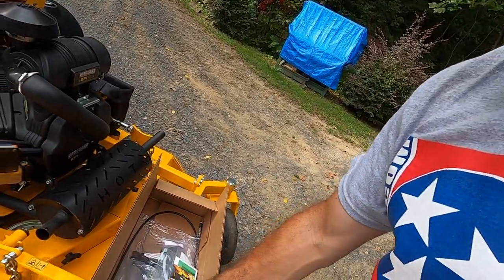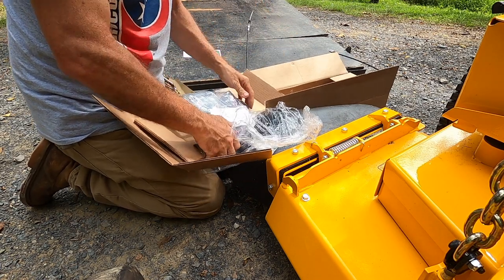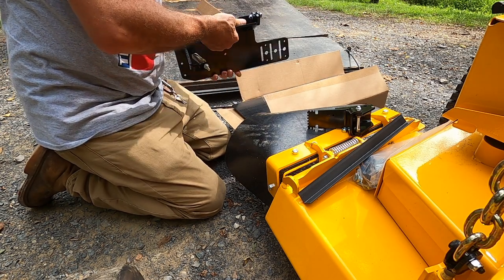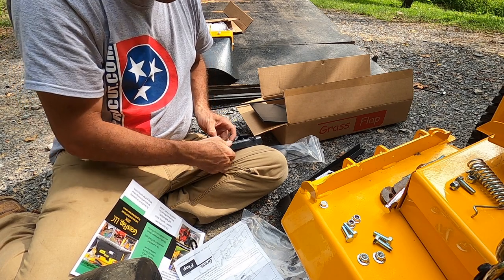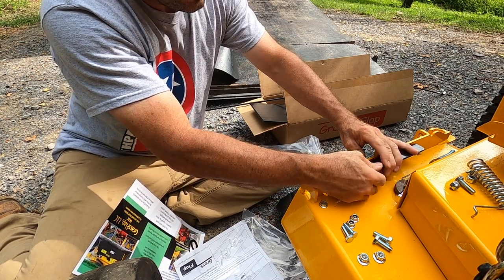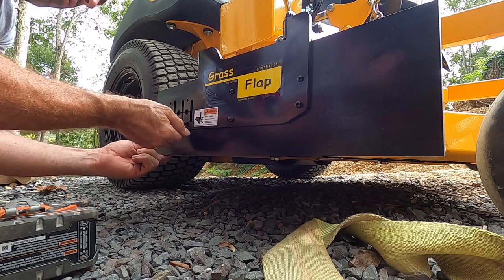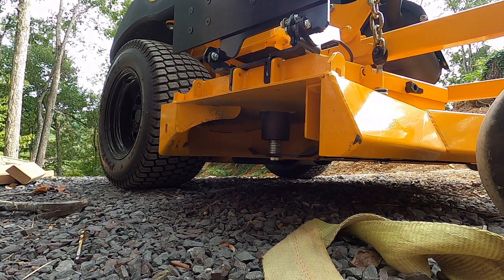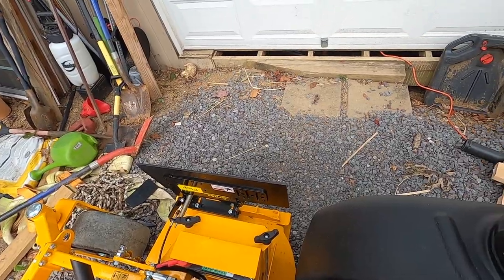how to install a Grass Flap [Wright Stander ZK]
Tools required:
                             1/2 wrench and socket
                             9/16 wrench and socket
                             1/4 drill bit and drill
                             pliers
                             hammer

In this video I will show you how to install a grass flap brand chute blocker on your Wright 52" stander zk mower.  It was not hard at all.
You will love the added safety and convenience the grass flap adds to your machine.
I bought mine directly from my Wright dealer, but you can find it online as well.

GrassFlaps are Operator Controlled Discharge Chutes (OCDC) operated with a FOOT PEDAL. With it you can block the discharge chute on any Zero Turn lawnmower. Our designs have been field-tested by local mowing crews to ensure that they work. Durability, convenience, and fair-pricing are important.

Why GrassFlap?

Cutting grass is fun, and having good equipment makes it even better. Over the years, I have cut grass with everything from a Farmall tractor with a belly mount mower to the latest zero turn riders. In the old days, I would blow grass "in" for the first few rounds, and then turn it around and start blowing the grass "out" so it didn't pile up.

Then we got a professional walk-behind mower, and everything changed. I didn't have to cut in squares any more; I could turn on a dime; I could cut strips and patterns. Nothing was the same, nothing except that I still had to manage where I blew the grass.

We bought a chute blocker and took it home to install. We dumped all the pieces out and started trying to fit it on our mower. Nothing fit; It all had to be modified; It was not good. We returned it, and I made one myself. It was hand operated from the drive position, and it worked great.

- John in Tn, USA